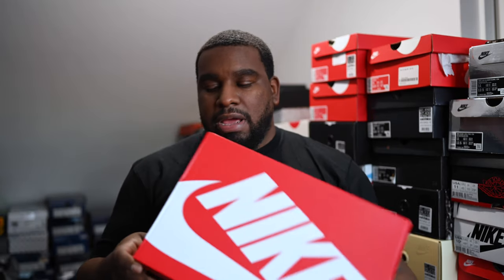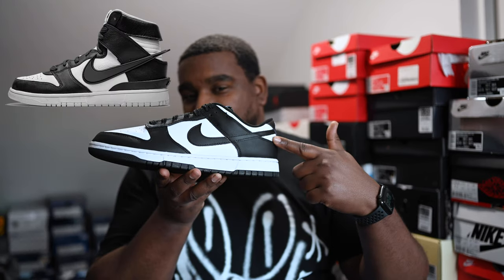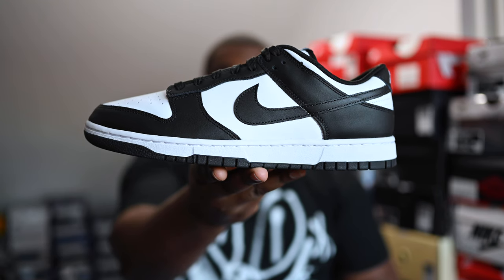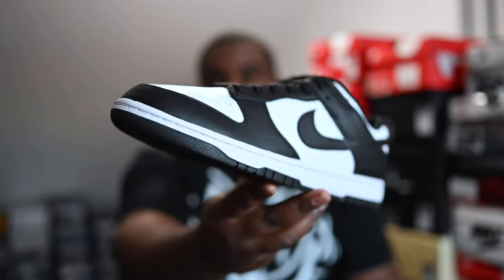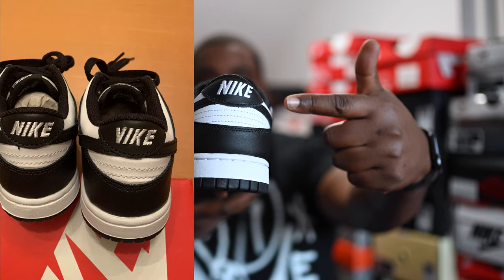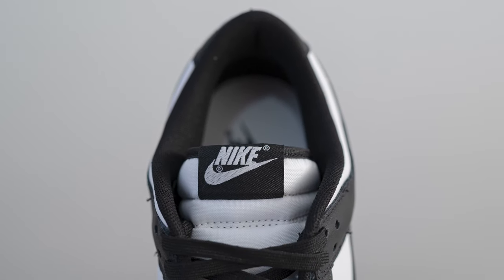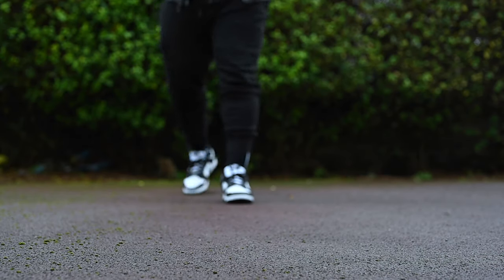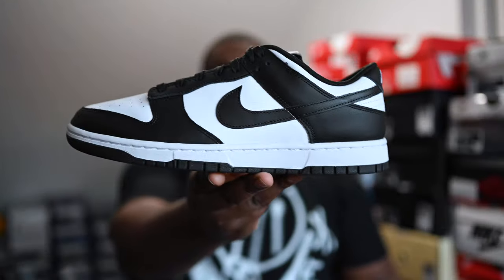Review + On Foot | Nike Dunk Low 'Panda' | Ash Bash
2020 was the year of Dunks and 2021 looks to be the same.. a whole bunch of Dunk colourways have been released tis January and I think this Black/White colourway is the pick of the bunch. Such a shame the materials are NOT elite.

I'M WEARING:

Top - Supreme Smile Tee
Jacket - TNF Nuptse
Bottom - H&M Joggers
Socks - Stance Big Logo Socks